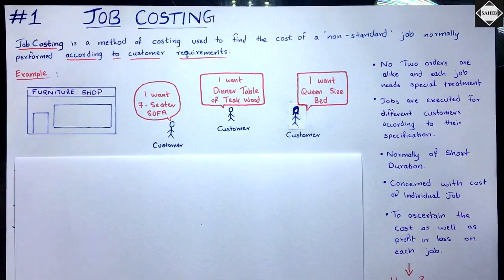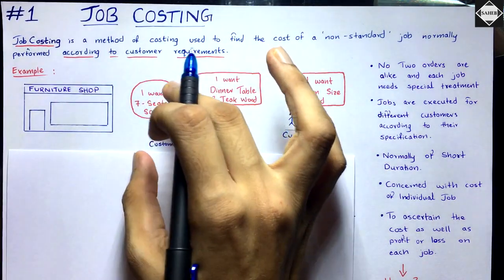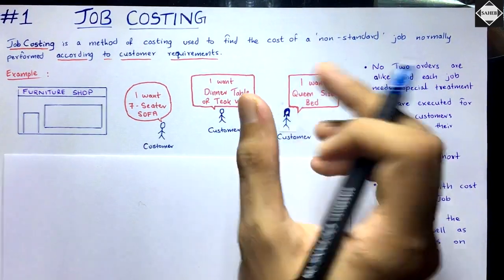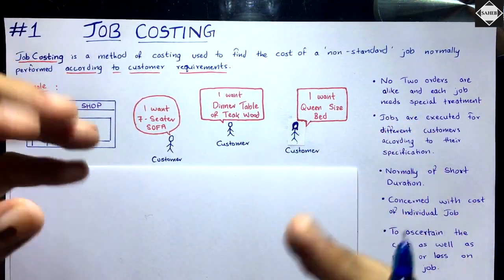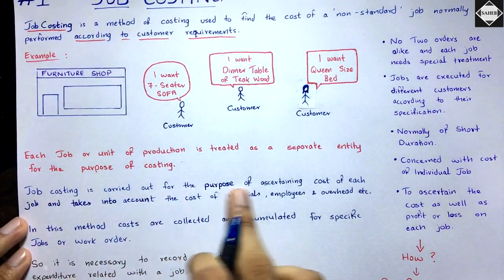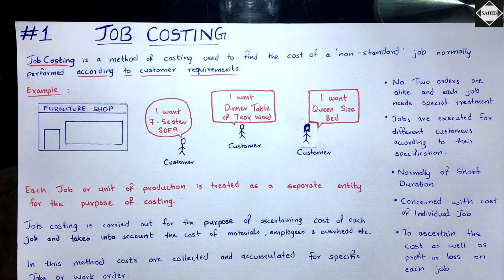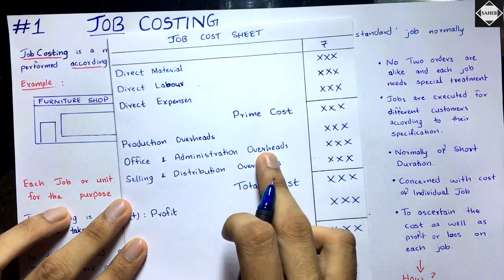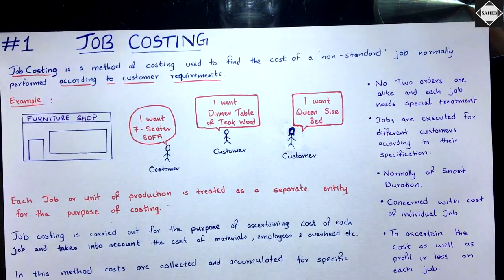#1 Job Costing - Concept - B.COM / CMA / CA INTER - By Saheb Academy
Here I have explained the concept of Job Costing chapter of Cost Accounting and Format of Job Cost Sheet.

You will easily understand the concept through the examples I have used here of Furniture Shop, Boutique, Car Repair Shop etc.